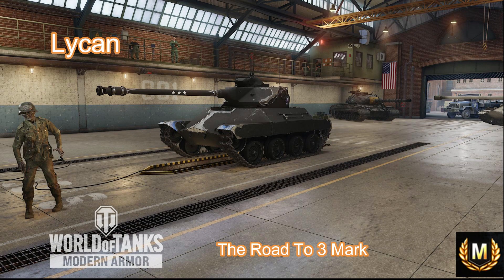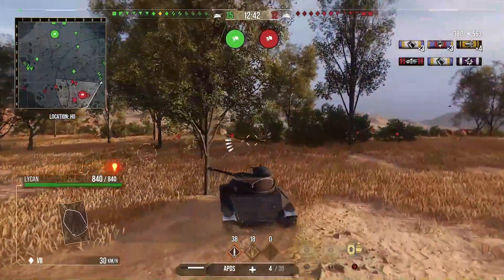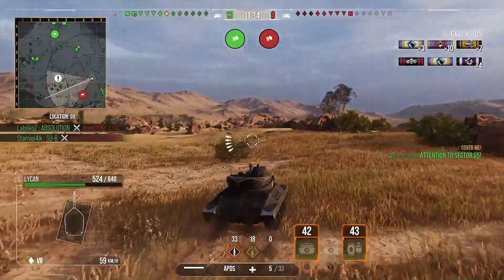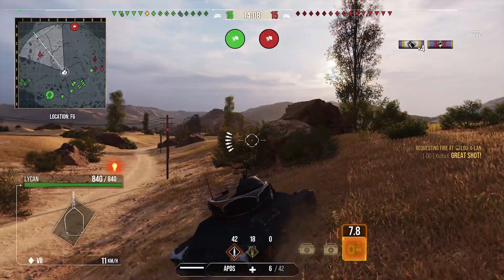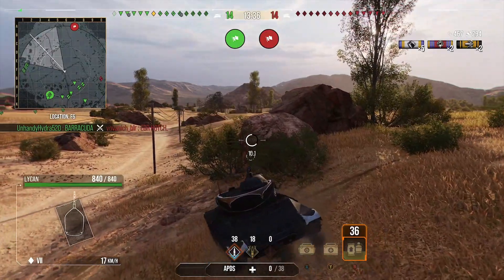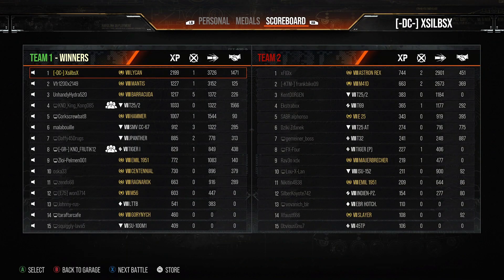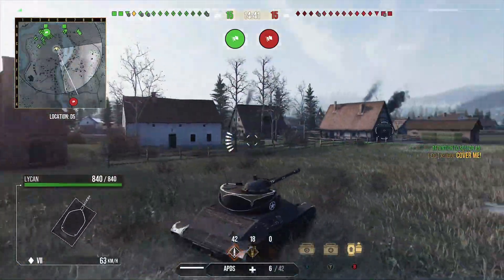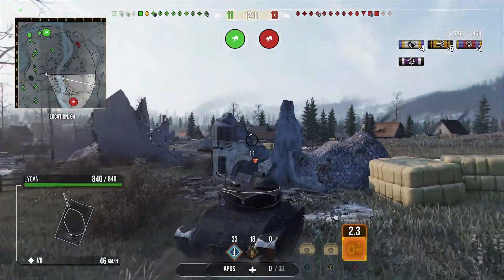Lycan Road To 3 Mark WOT Console - World of Tanks Modern Armour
3 videos available to watch on my journey to 3 marking the lycan, Equipment used optics, camo net and vents. Standard light crew perks such as camo and view range perks.